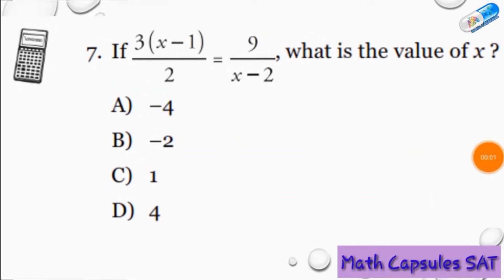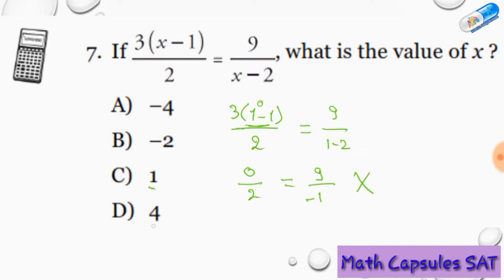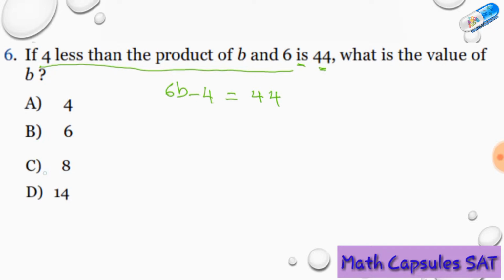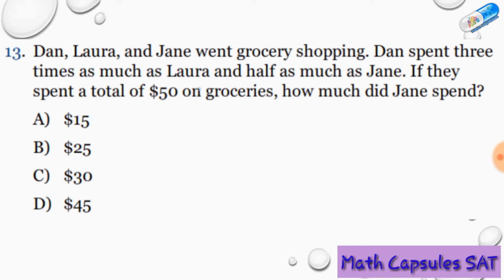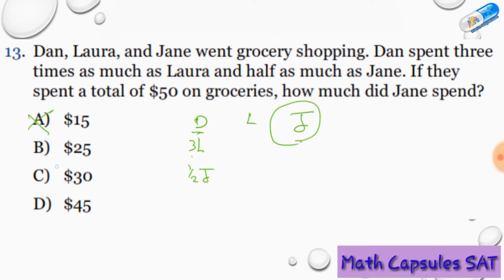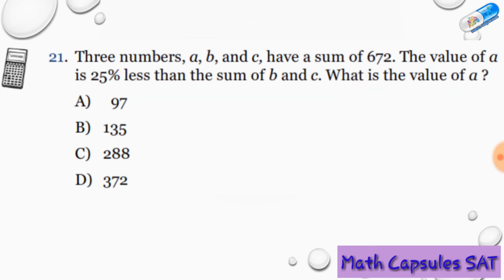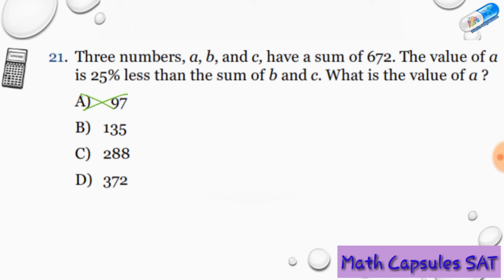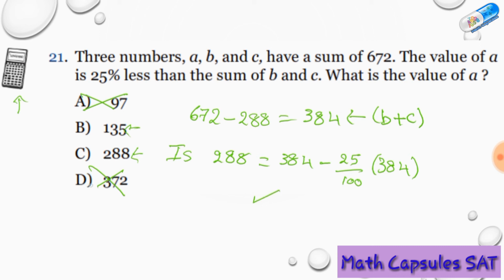SAT MATH PRACTICE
The Plugging-In technique is one of the most important and useful strategies in solving  Math SAT problems. In this video I discussed how to use the Plug-In technique, and some examples of problems solved by using Plug-In strategy.
Your like is most appreciated. I'll be so glad to have you as one of my channel's subscribers.